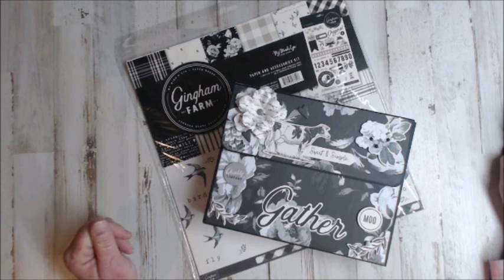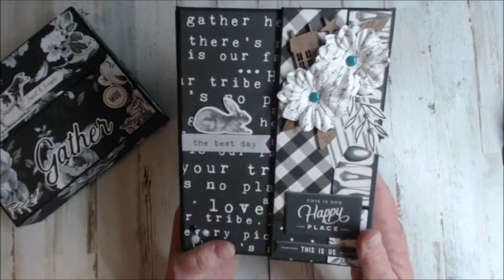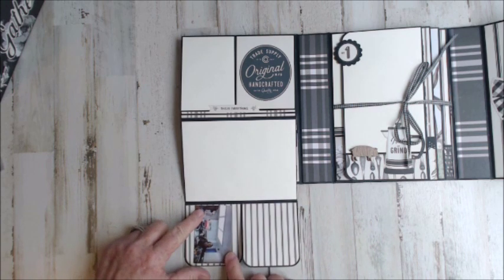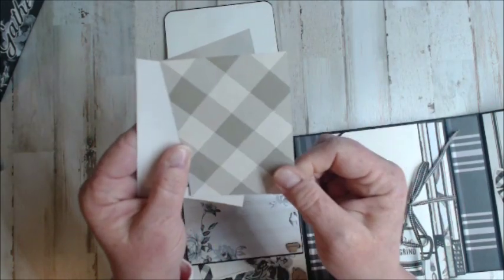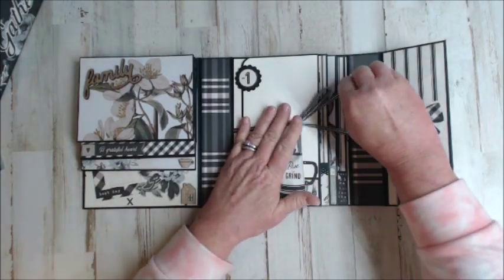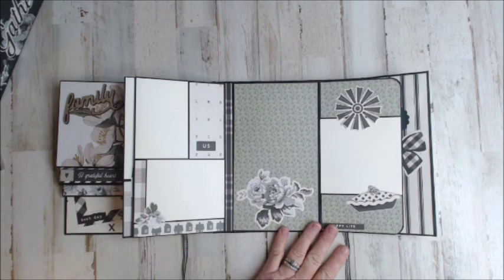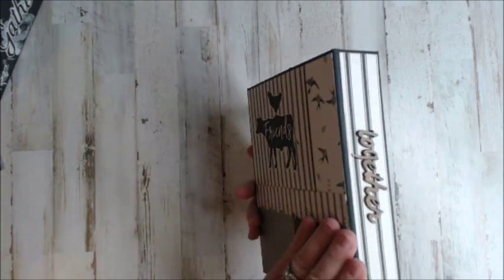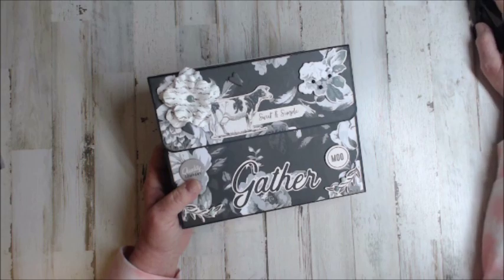Craftolgoy Project Kit Walkthru for March 2019 Gingham Farmhouse